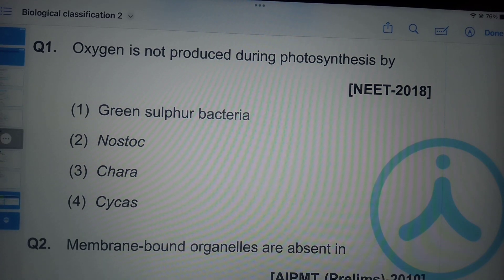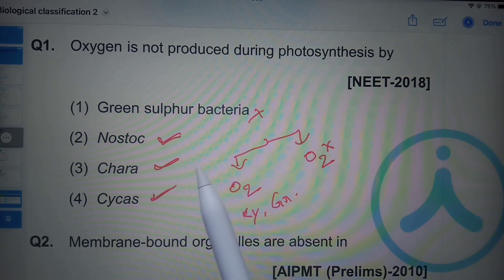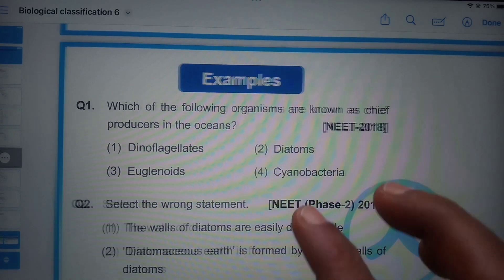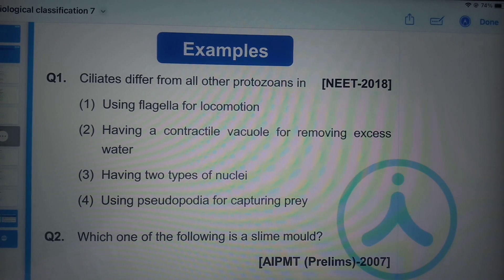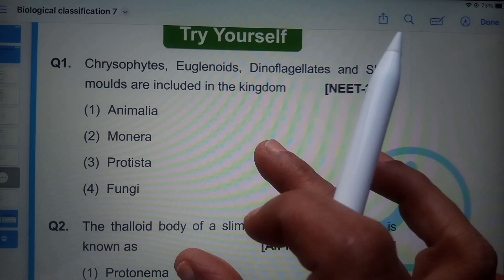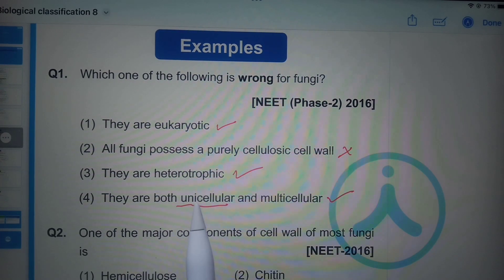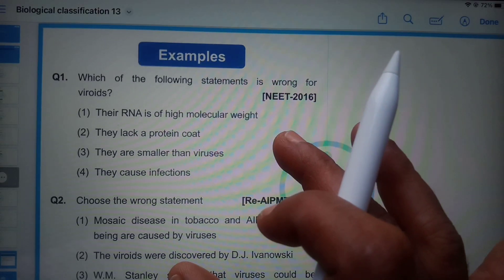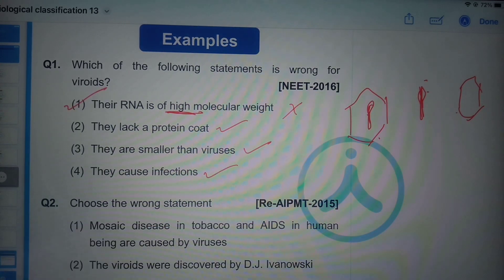# Biology NEET PYQs # Biological classification # Bio NEET chapter wise PYQs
# Biology NEET PYQs
# Biological classification
# Bio NEET chapter wise PYQs
# NEET chapter wise previous year questions